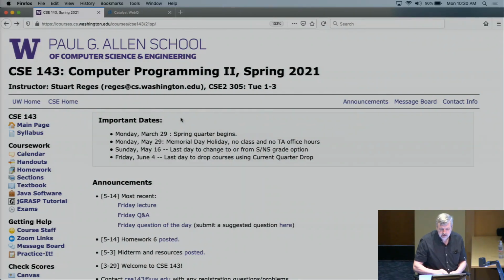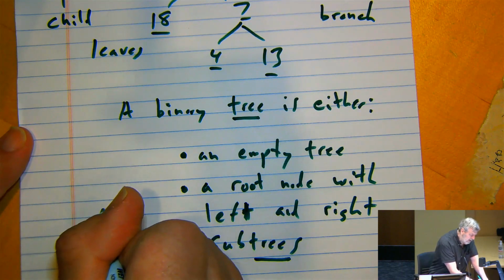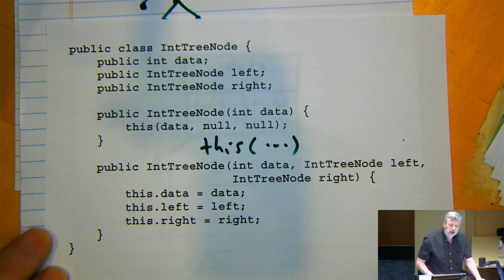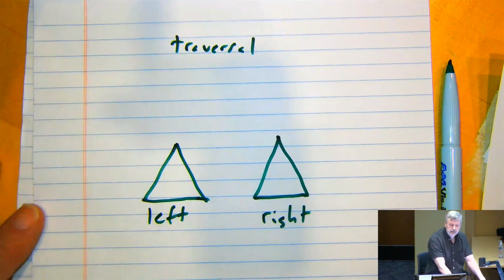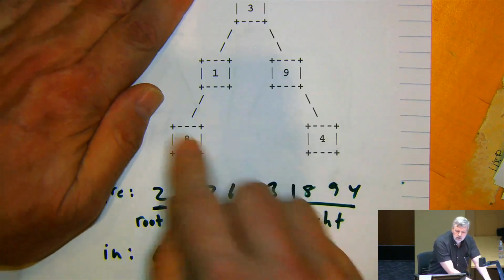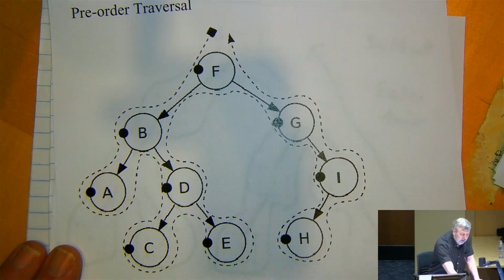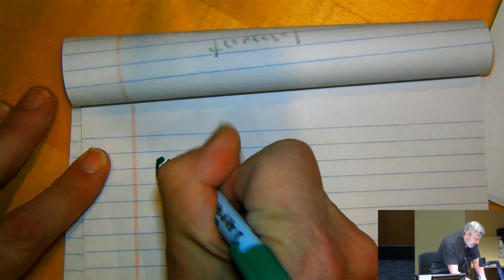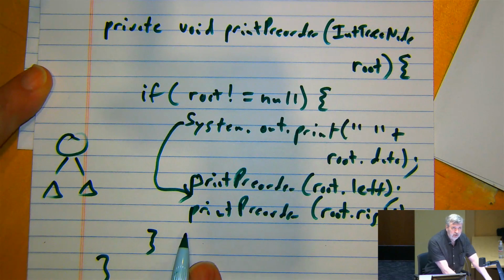CSE 143, Spring 2021 - Lecture 22 on 5/17/2021 (Mon)